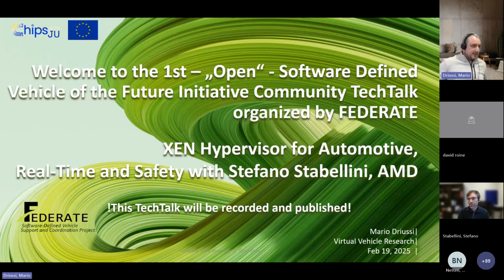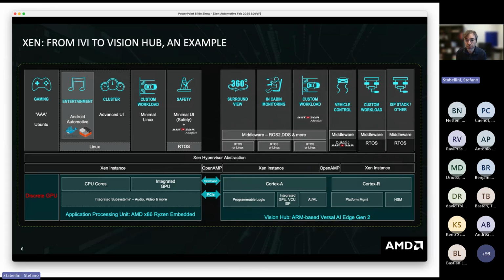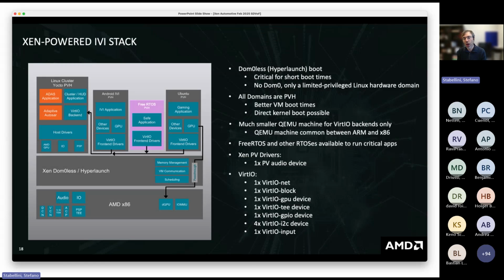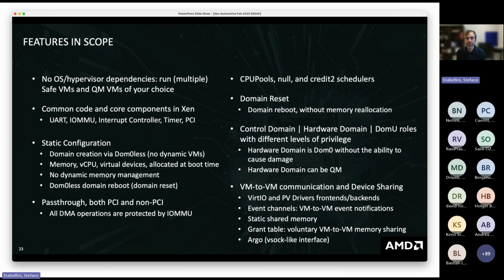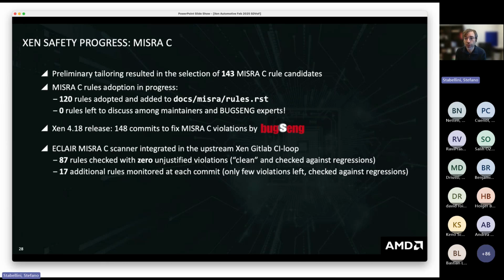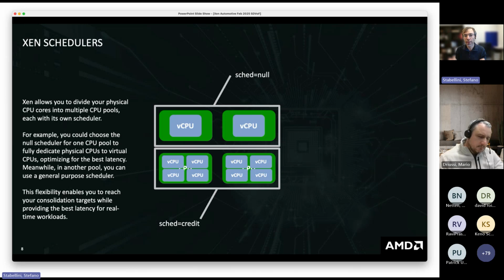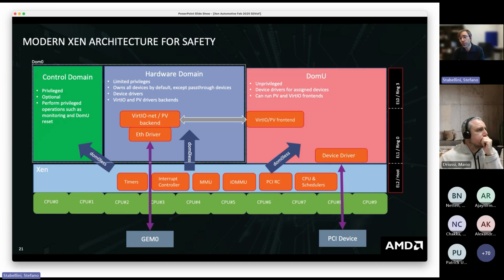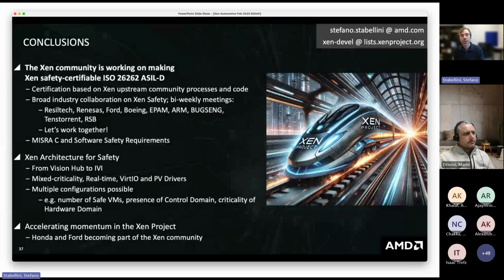SDVoF TechTalk, XEN Hypervisor for Automotive, Real Time and Safety! with Stefano Stabellini,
Welcome to the 1st "Open" Software Defined Vechile of the Future Initiative Community TechTalk organized by Federate